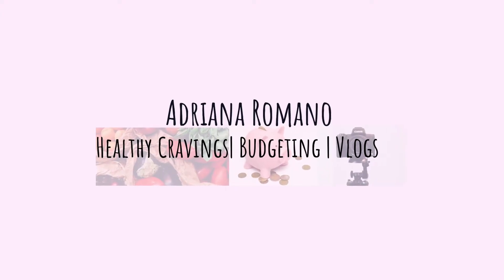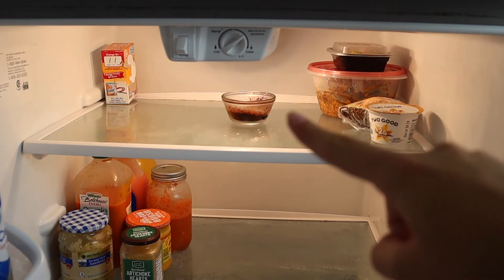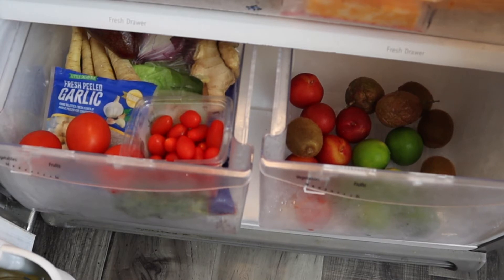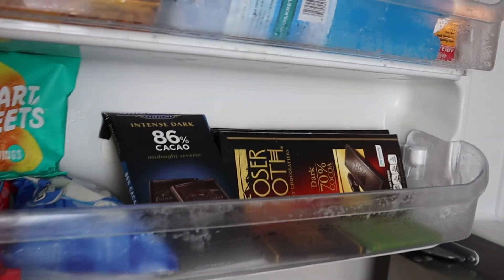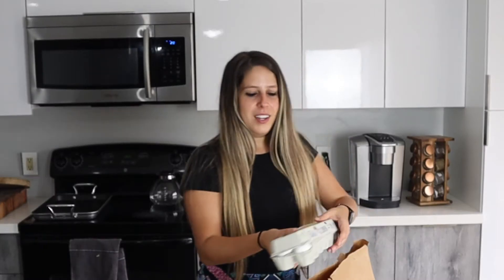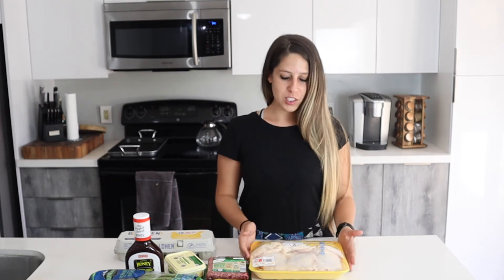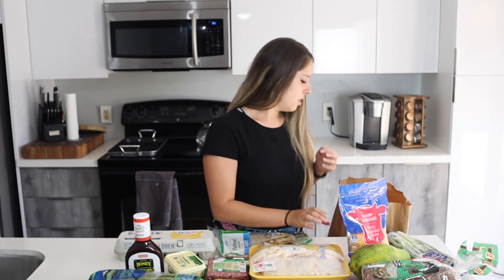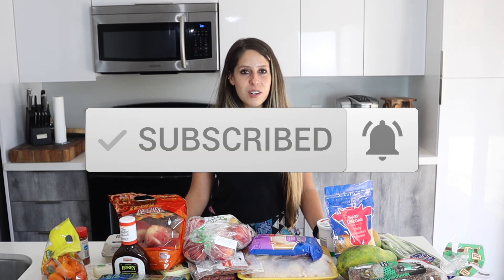KITCHEN HOME TOUR + GROCERY HAUL ON A BUDGET | FINANCIAL JOURNEY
In this video I take you through my grocery haul process first by starting at home and doing inventory of the kitchen. I take you through a tour of refrigerator & the freezer as well as my budgeting planner and meal planning. :)

GROCERY HAUL | KITCHEN TOUR | MEAL PLANNING FOOD HAUL UNDER $50